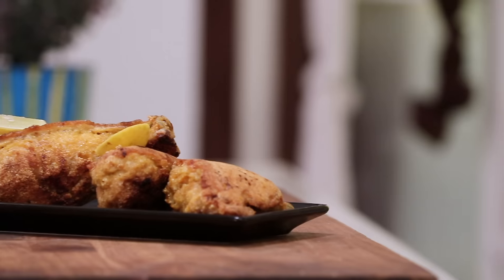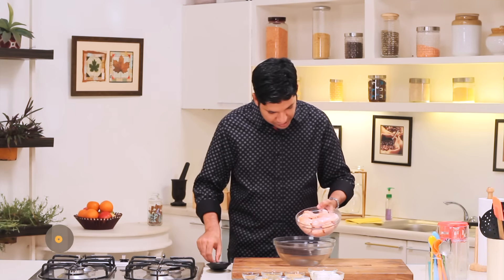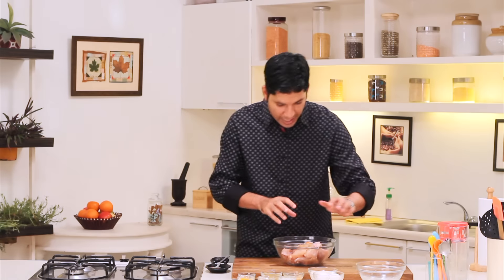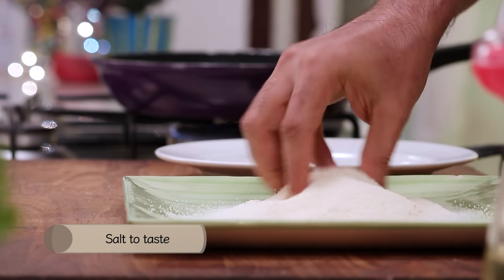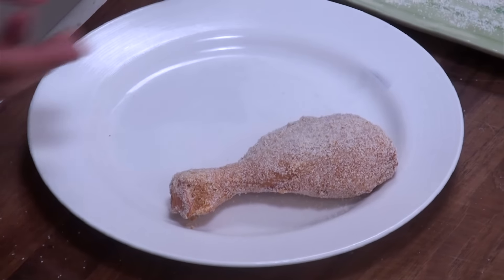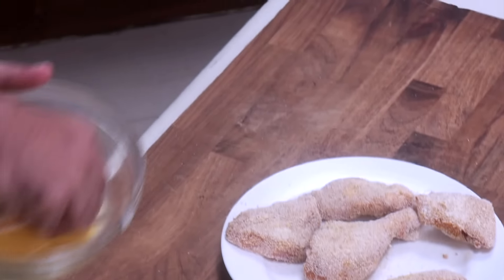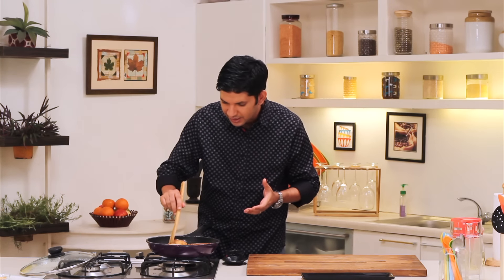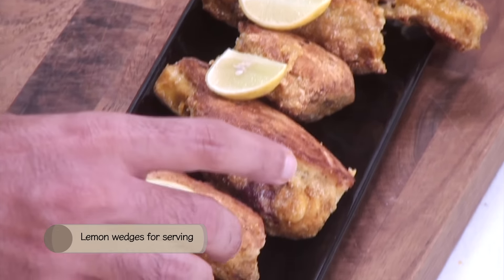Marghi Na Farcha | Parsi Bhonu with Chef Kayzad | Sanjeev Kapoor Khazana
Parsi Style fried chicken - marinated, coated and  fried. This one is chef Kayzad's fuss free homestyle recipe.

MARGHI NA FARCHA - (Serves - 4)

Ingredients

750 grams chicken on bone, cut into 2-3 inch pieces
1 tablespoon ginger-garlic paste
1 teaspoon coriander powder
1 teaspoon cumin powder
¼ teaspoon turmeric powder
1 teaspoon red chilli powder
Salt to taste
½ cup semolina
2 eggs
Oil for shallow-frying
1 lemon

Method

1. Take chicken pieces in a bowl. Add ginger-garlic paste, coriander powder, cumin powder, turmeric powder, chilli powder and salt and mix well. Refrigerate for 30 minutes.
2. Take semolina in a plate. Add salt and mix. Coat the marinated chicken pieces with it.
3. Beat eggs in another bowl. Add salt and beat again.
4. Heat some oil in a non-stick pan.
5. Dip prepared chicken pieces in beaten egg, place in hot oil, cover and shallow-fry from one side for 7-8 minutes. Flip, over and cook for 5 minutes. Drain on absorbent paper.
6. Cut lemon into wedges.
7. Serve hot with lemon wedges.